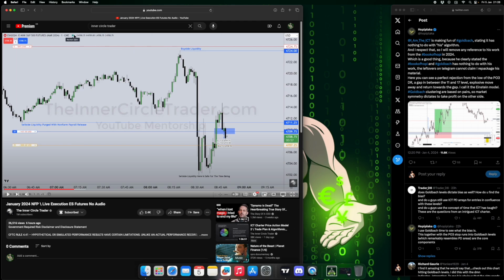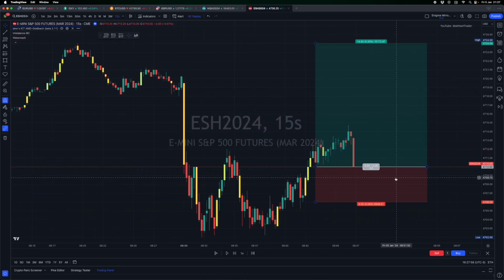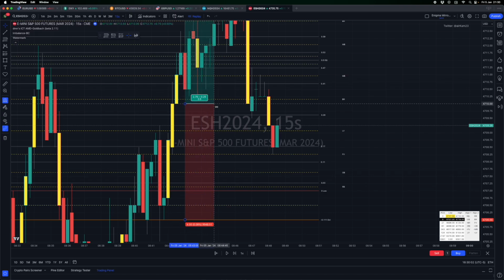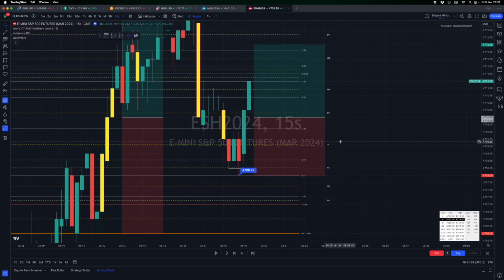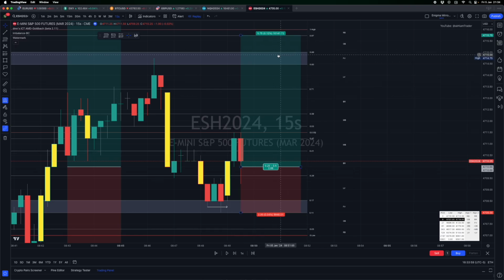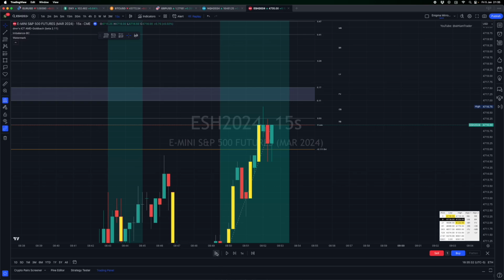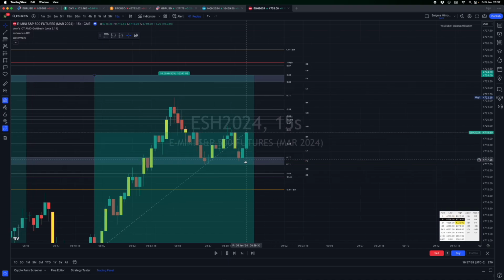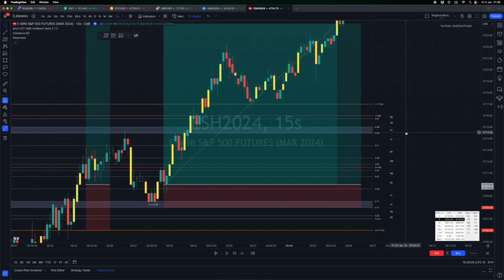Goldbach Mirroring Trading Strategy Explained (ADVANCED TEACHING)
In this trading education video I teach you how to trade NASDAQ using the Goldbach Mirroring (Enigma) trading strategy.

What made me consistently profitable with my  @InnerCircleTrader  trading? I combined the Inner Circle Trader's strategies with Goldbach.